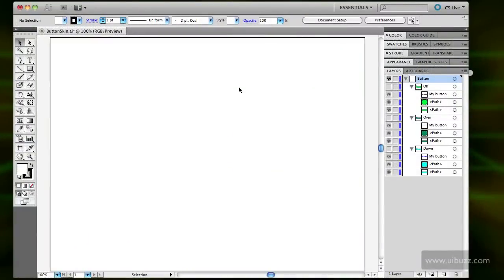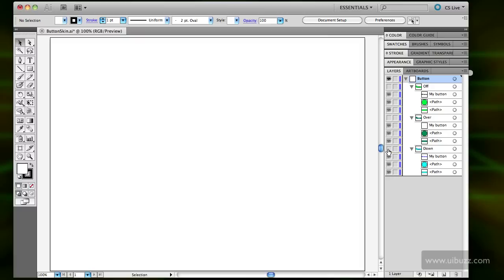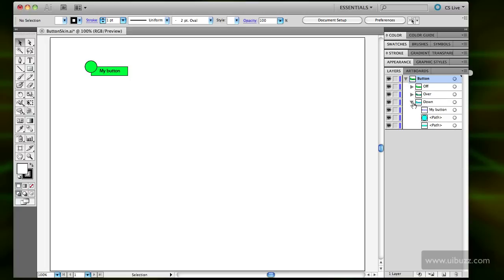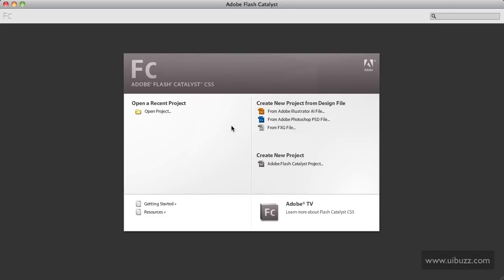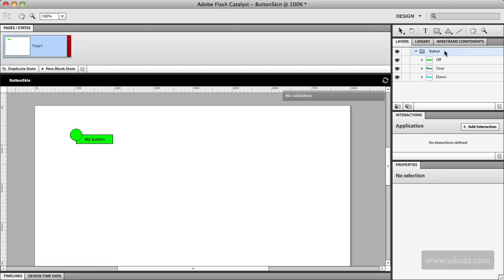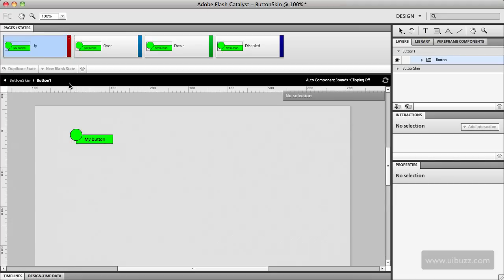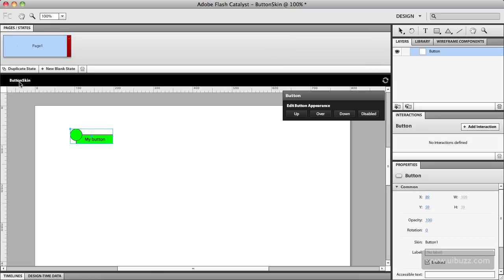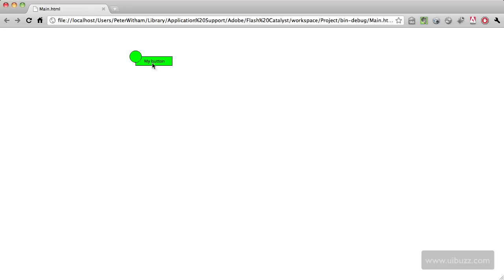Adobe Illustrator and Flash Catalyst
Convert Adobe Illustrator designs into interactive web pages or applications with Flash Catalyst quickly and efficiently.